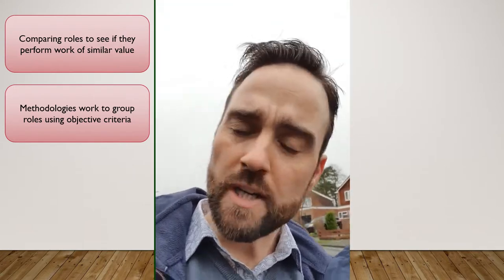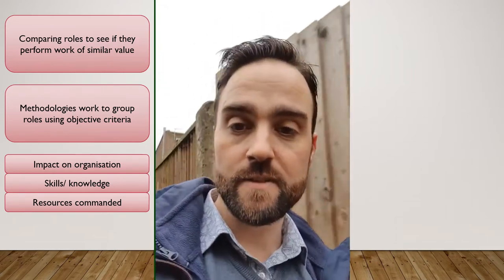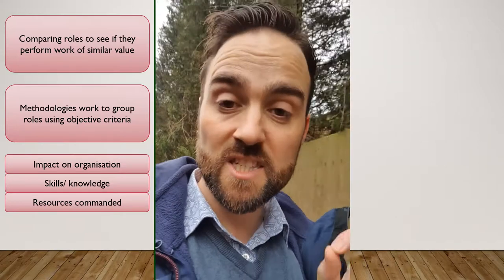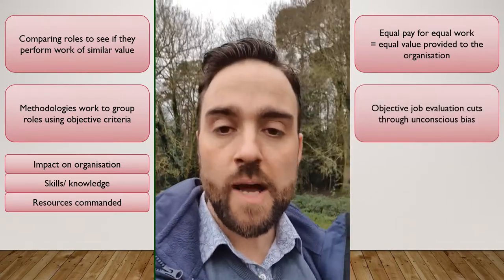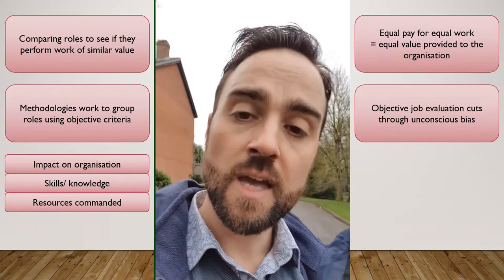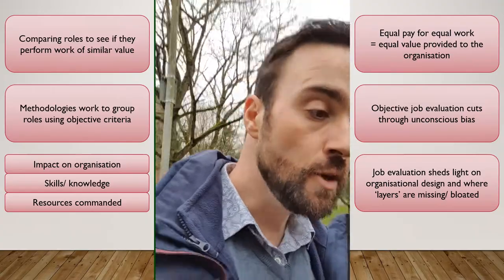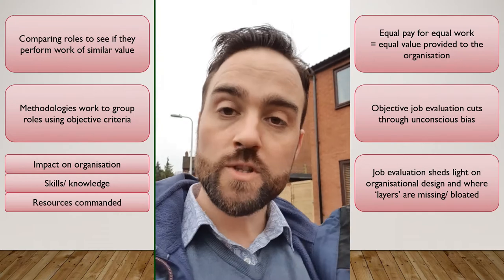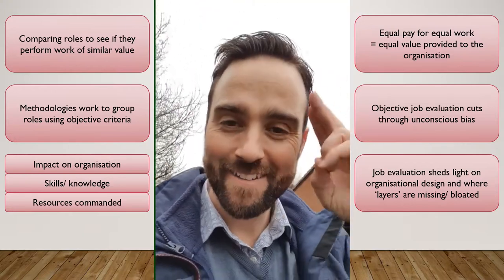What is Job Evaluation and Why is it Important?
What is Job Evaluation and why is it important? Join me for a walk and talk as I explain how it works and how it helps an organisation.